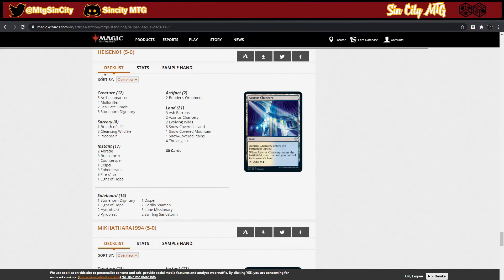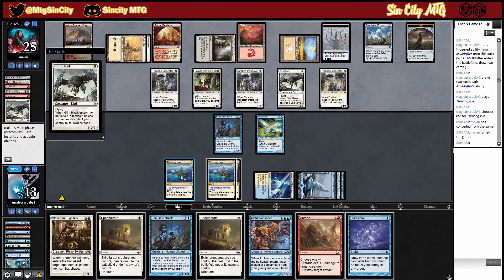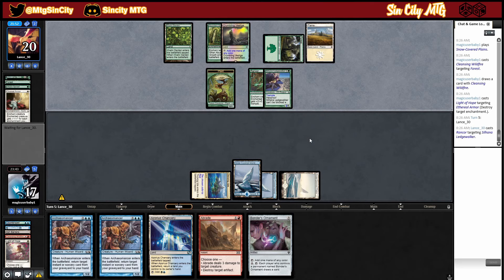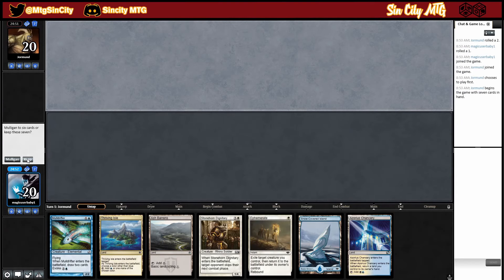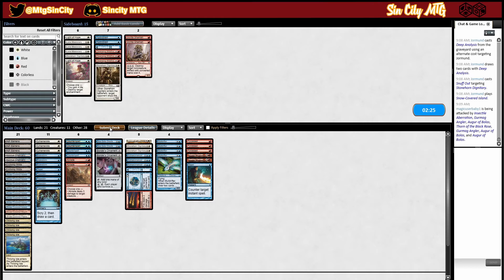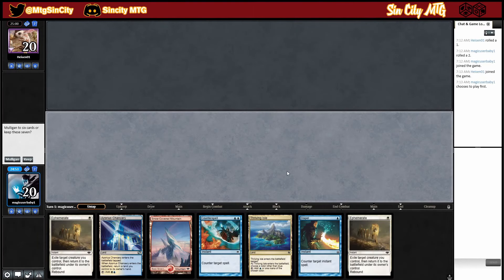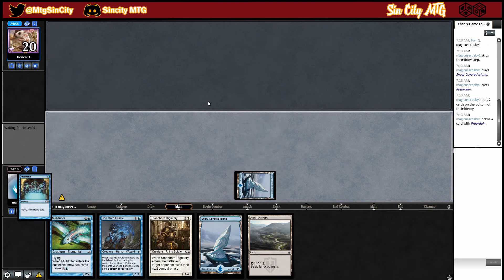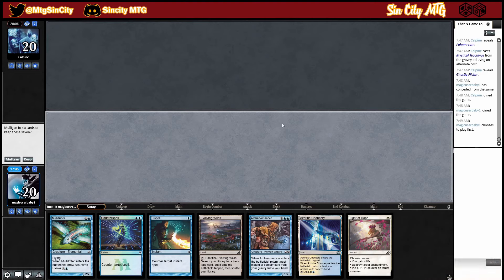Jeskai Cleansing Wildfire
T-shirts and other merch available on Redbubble